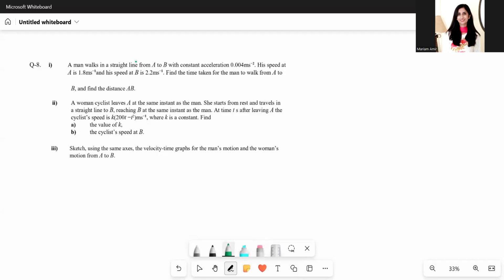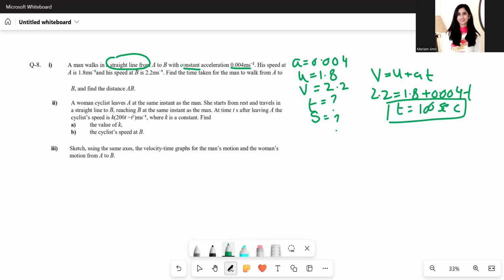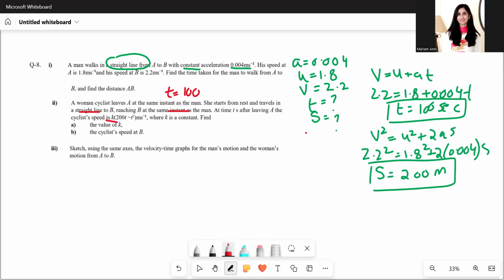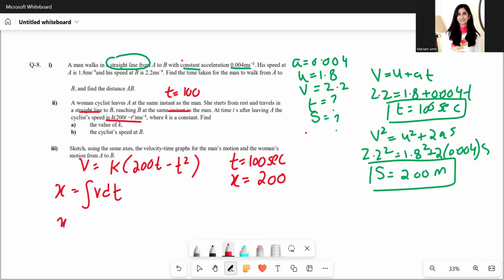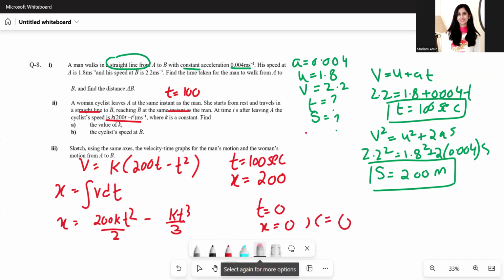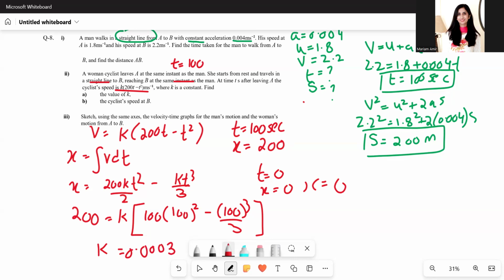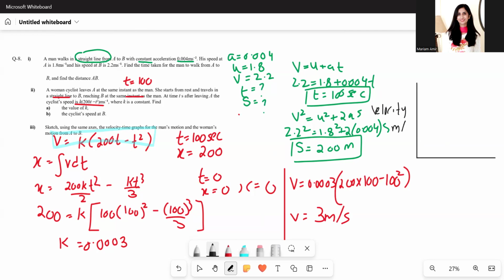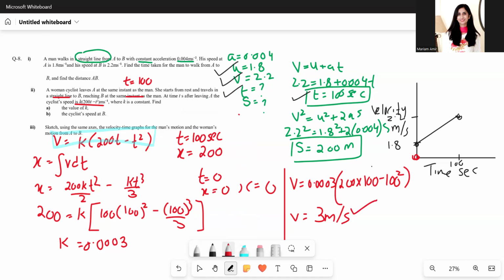Kinematics Worksheet Q8 Mechanics 9709